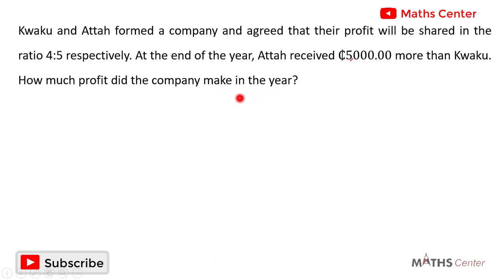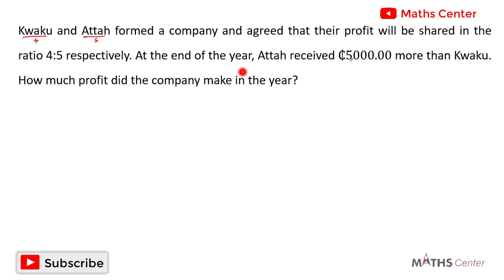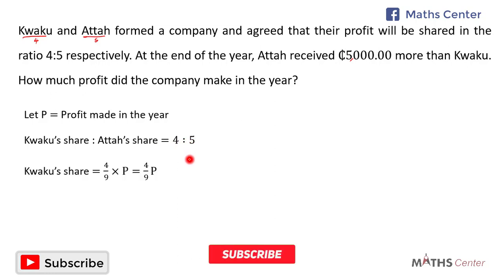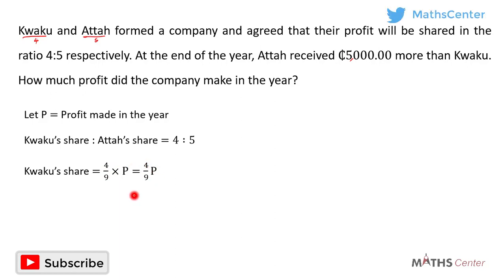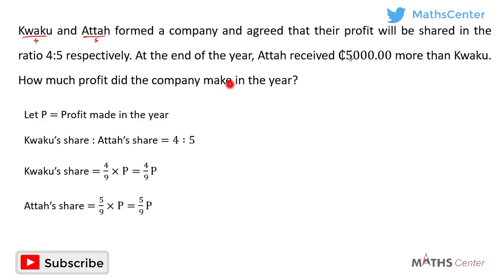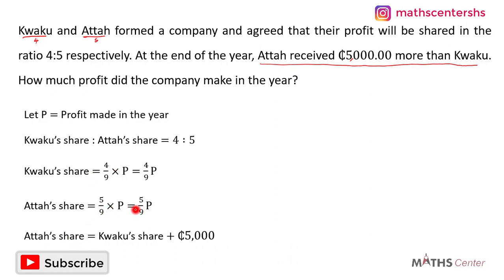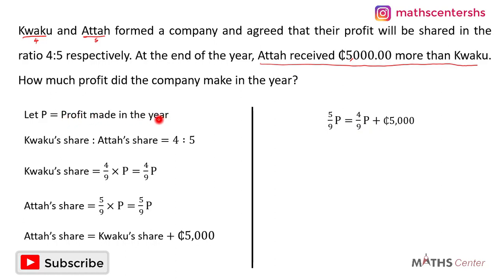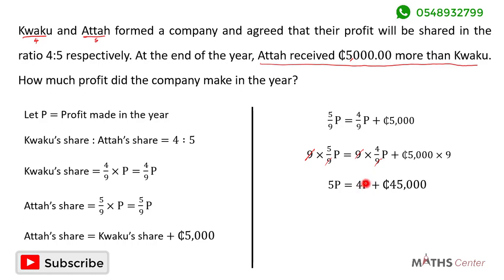Proportional Sharing | Likely Examination Questions | Maths Center